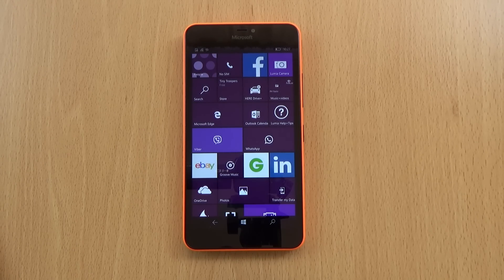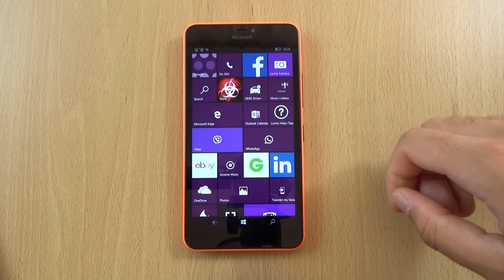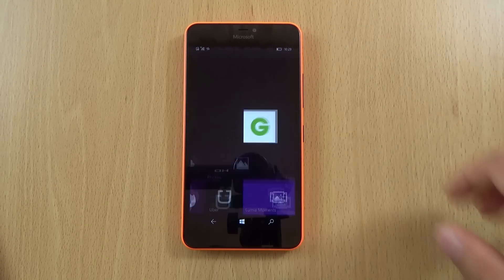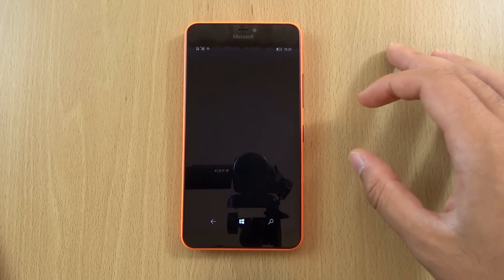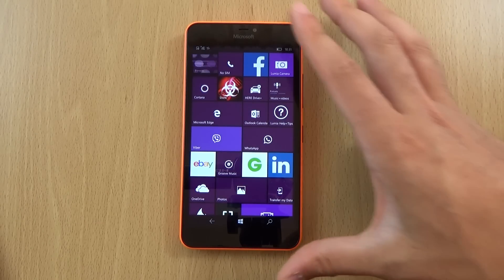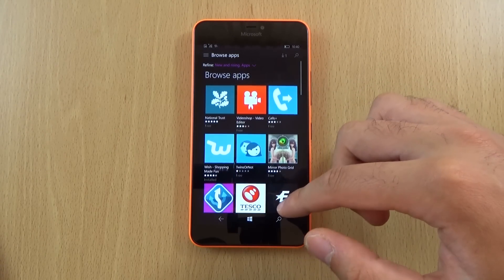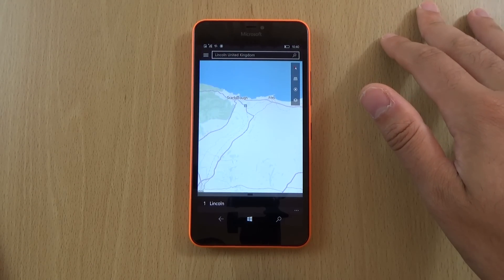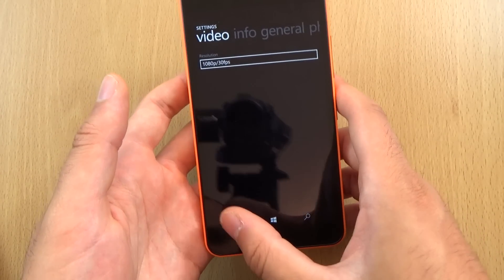Lumia 640 XL Windows 10 - Review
Review of the latest stable Windows 10 DP build 10166 with Groove & Edge browser.
640 XL Best price is on Amazon - US UK